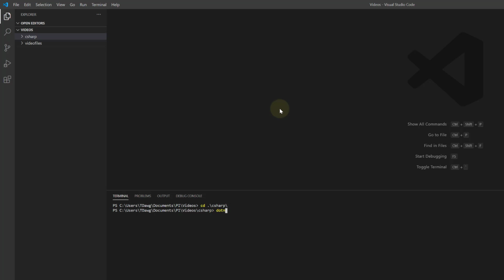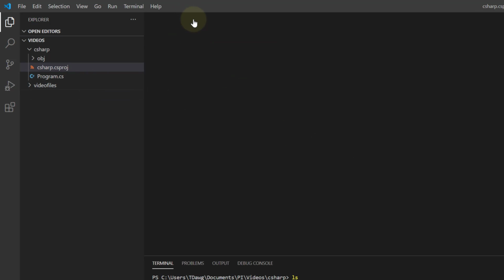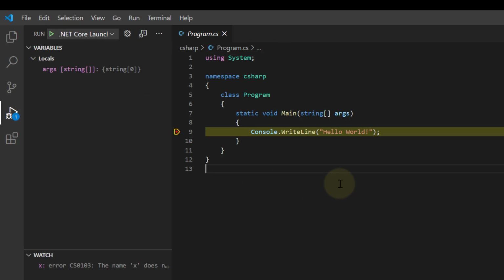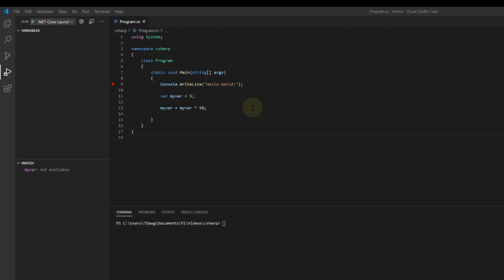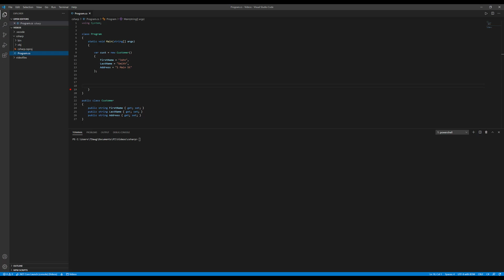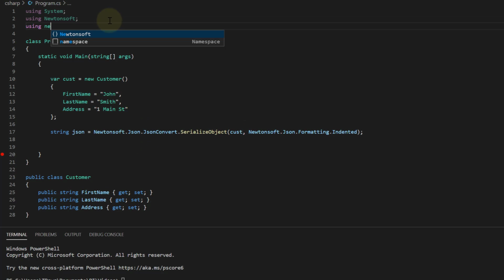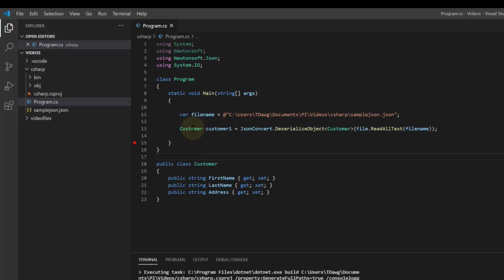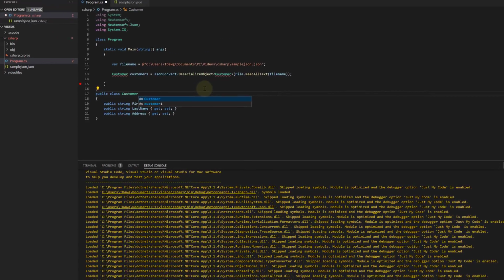VS Code C# JSon Serialize DeSerialize Object to Json File Example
Chapters:
00:00 Intro
00:08 Overview of Video Json
01:39 Create C# Hello World App
04:54 Prepare to Debug
09:15 Create a C# Class
11:09 Install Newtonsoft for Json
12:37 Serialize JSON Object to Json Text
15:09 DeSerialize JSON Text File to Object (Reverse)
16:55 Auto Generate a C# Class from JSON Text Sample
18:52 Outtro